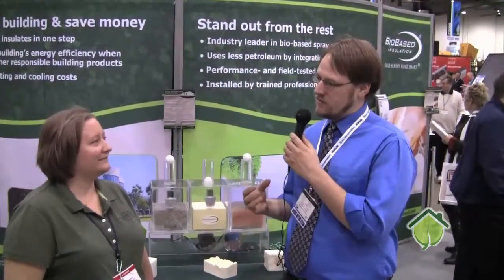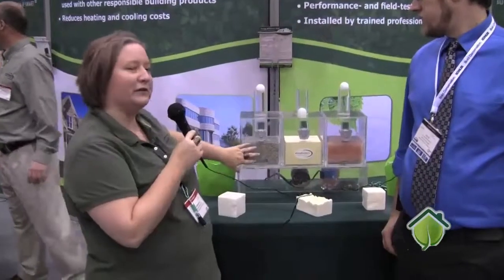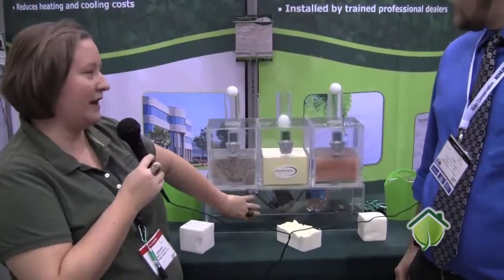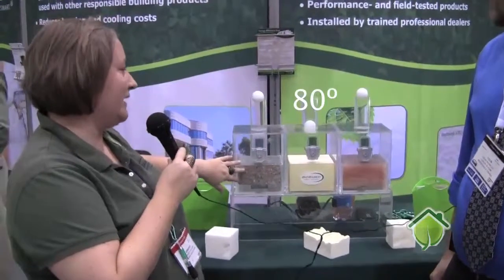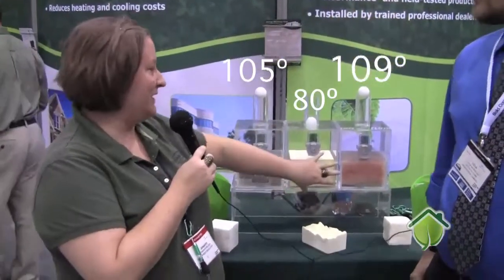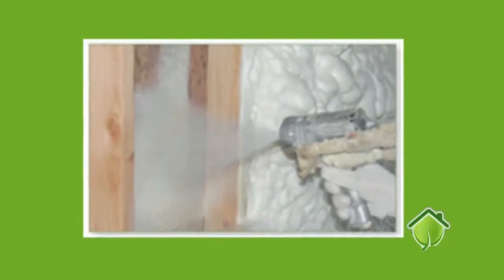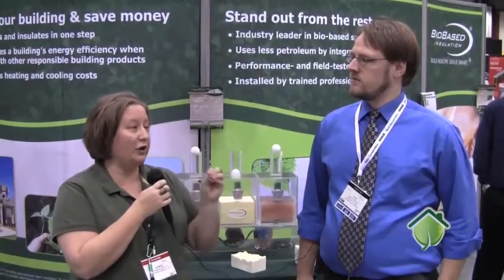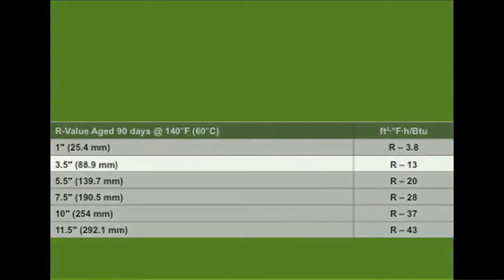Biobased Insulation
Overview and demonstration of Biobased Spray Foam Insulation